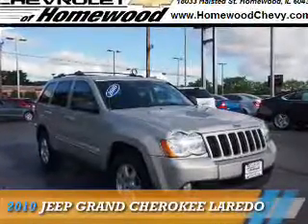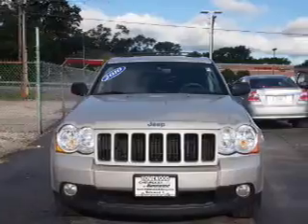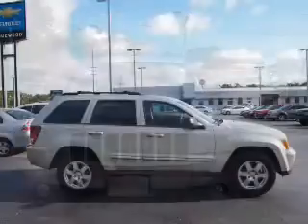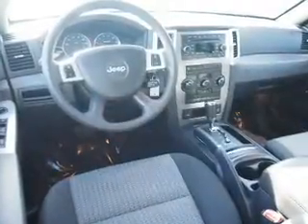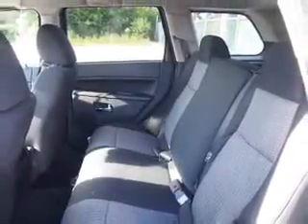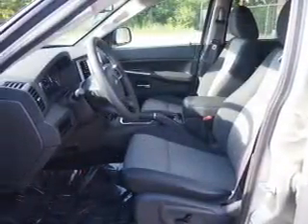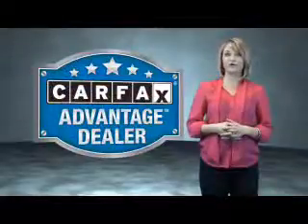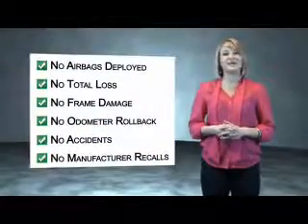2010 Jeep Grand Cherokee 13950N - Homewood IL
Year: 2010
Make: Jeep
Model: Grand Cherokee
Trim: Laredo
Engine: 3.7 liter 6 Cylindercylinder 4WD
Transmission: Automatic
Color: Gray
Mileage: 102937
Address:
18033 Halsted St
Homewood, IL 60430
VIN:1J4PR4GKXAC125942